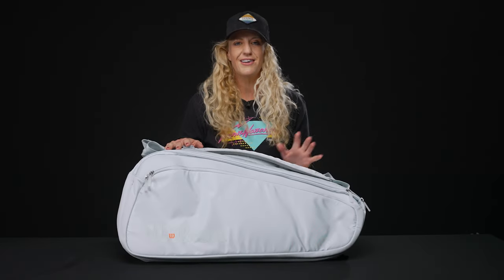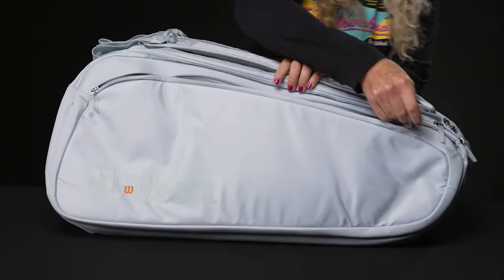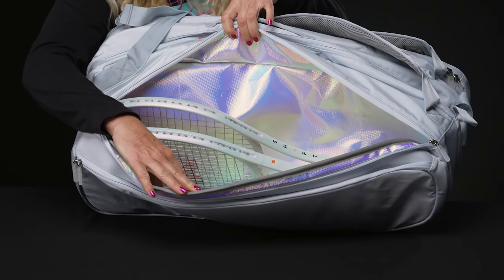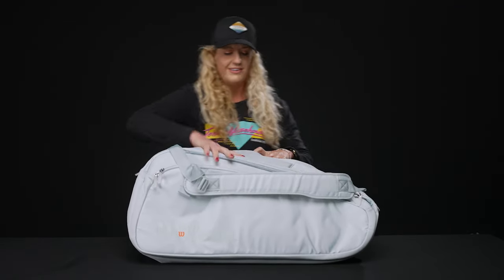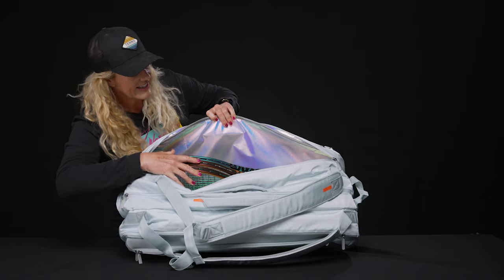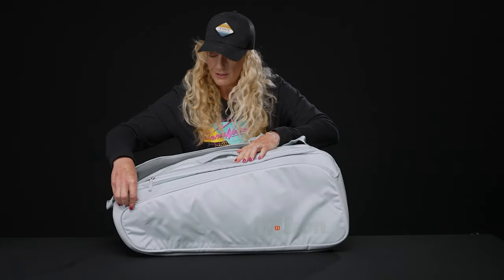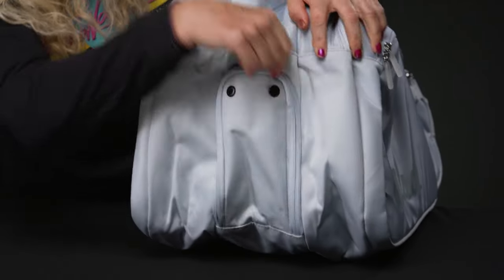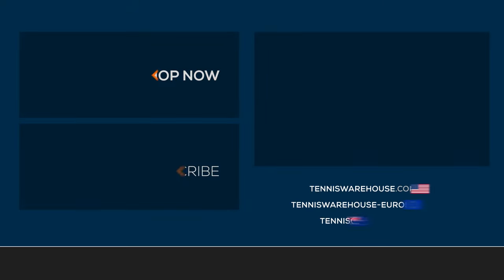Take a closer look at the Wilson Super Tour Shift 15 Pack Tennis Bag (2023)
Perfect to match your Shift racquets, this bag is built for competitors looking to take a bunch of gear to the courts!

The largest bag in this collection, the Wilson Super Tour Shift 15 Pack Bag has been built for the ultimate competitor. With three main compartments, two which feature Wilson's Thermogaurd technology and will keep up to 4 racquets protected from extreme temperatures. The middle compartment can hold more racquets or extra gear. The end of the bag features a shoe tunnel with venting while each side of the bag features two larger accessory pockets that have a divider within and molding on the outside to help keep the bag's shape. Padded, adjustable backpack straps for easy carrying!